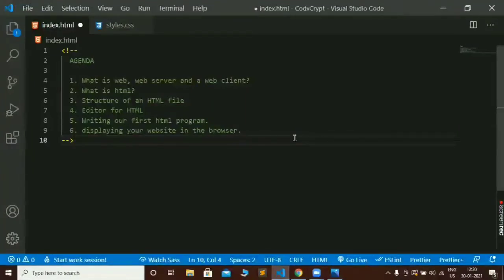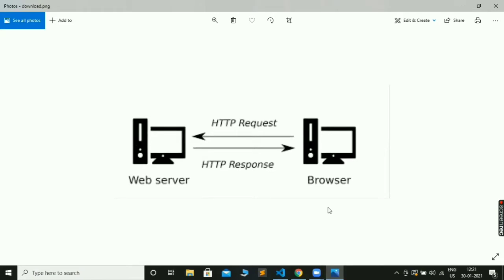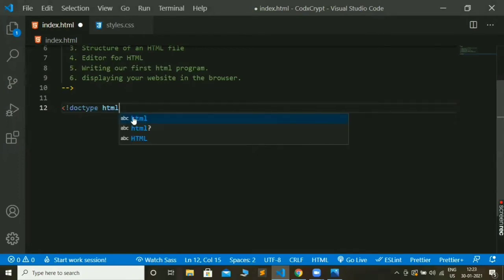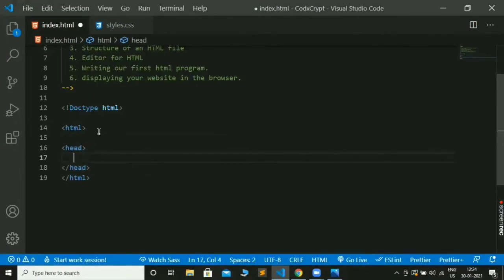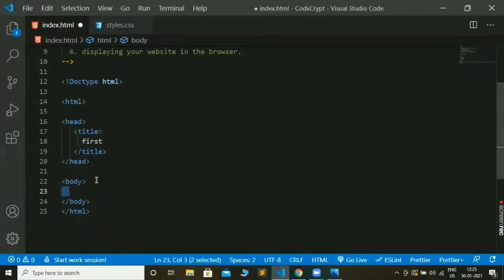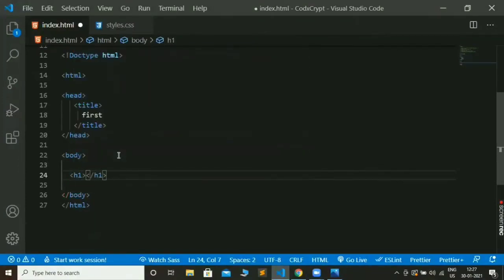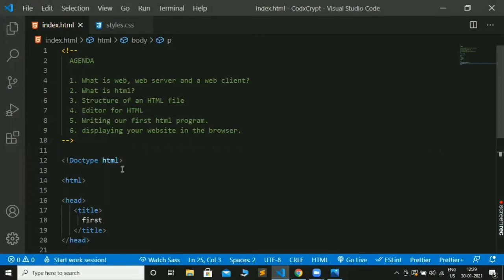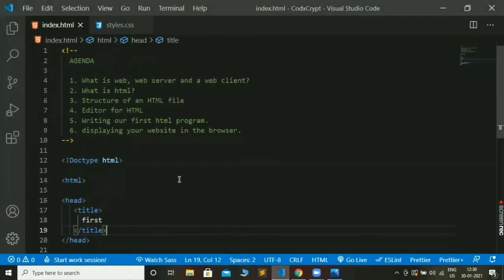Introduction to CodXCrypt courses | Web Development course demo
Ever since the 1990s, the few things around which our community has revolved are friends, good food, and most important the INTERNET!! Many trends have come and gone but nothing said “I’m here to stay” like the internet. The web has completely infiltrated our lives, so why take a backseat, let’s dive right into Web Development with this demo video.

If this video had you hooked, then don’t forget to enroll for the whole course where all the concepts will be taught from the ground up. Trust me, you’re in for a great ride!!
• Coding courses at a minimal price.
• Quality content
• Tried our best to give you the best.
Not just web development. We have these amazing courses!!
• Java
• Python
• Web D
• C++
• ML + Advanced Python

All the payment details are in the form
Happy learning :)